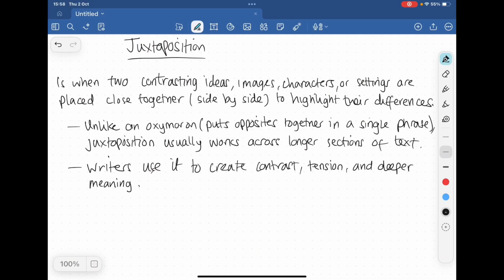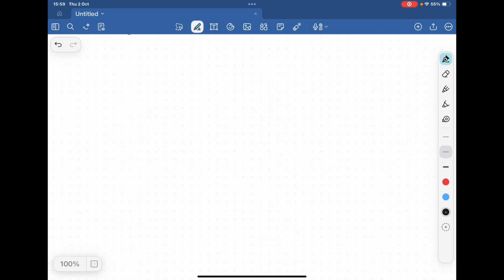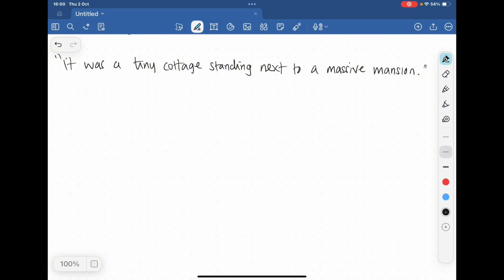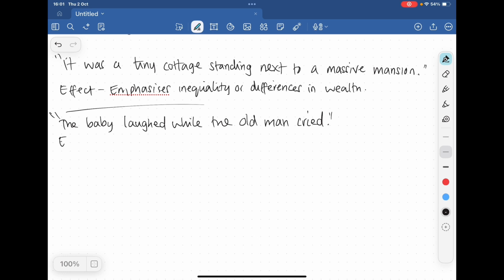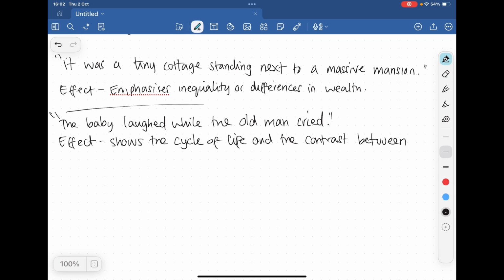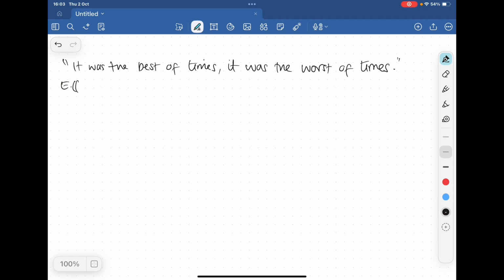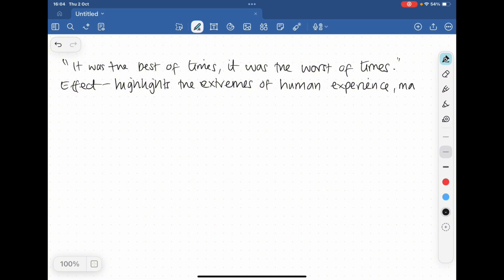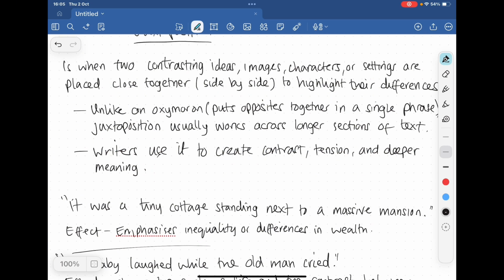Opposites That Reveal Meaning | GCSE English Juxtaposition Explained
Learn how writers use juxtaposition to create contrast and deeper meaning in their work!
In this video, we’ll break down what juxtaposition means, why it’s used, and how to analyse it effectively for your GCSE English Language and Literature exams.

You’ll discover how placing two opposite ideas, images, or characters side by side helps writers highlight themes, emotions, or conflicts — and how to explain this clearly in your essays.

📚 What you’ll learn:

The definition of juxtaposition (in simple terms)

Common examples in literature and poetry

Why writers use juxtaposition to create contrast and tension

How to analyse juxtaposition in your GCSE essays

💡 Perfect for:
GCSE English Language & Literature students revising for 2025 and beyond!